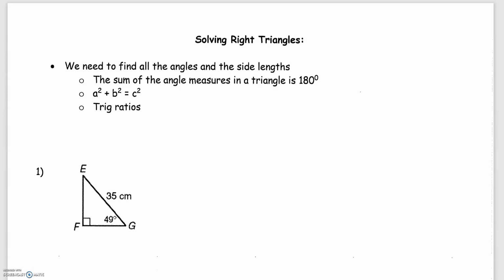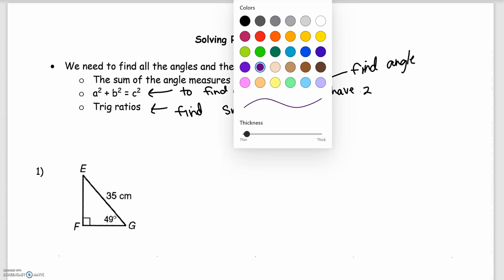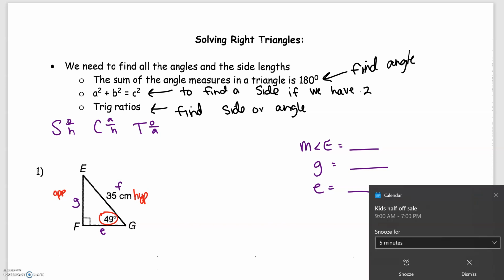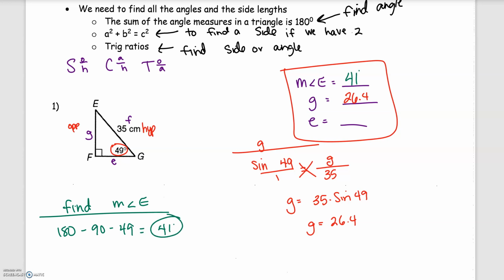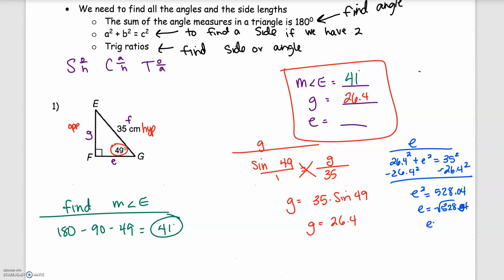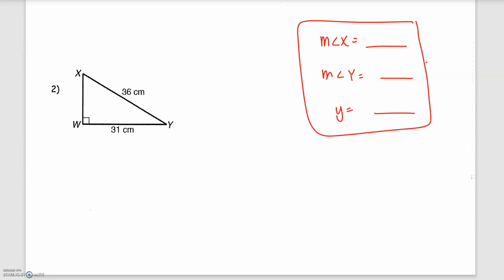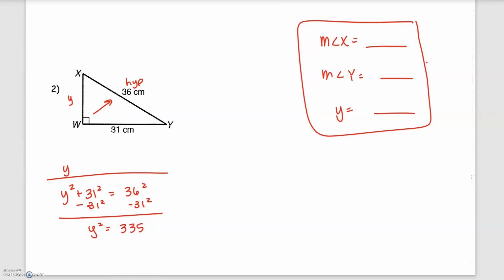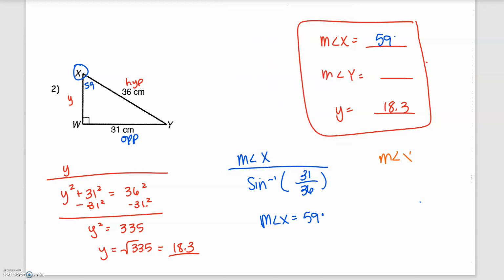Solving Right Triangles